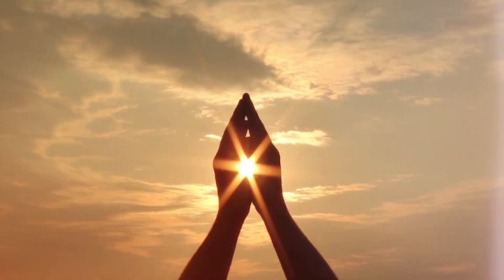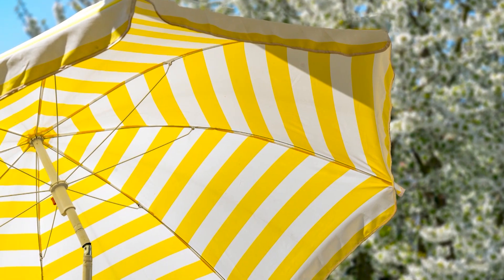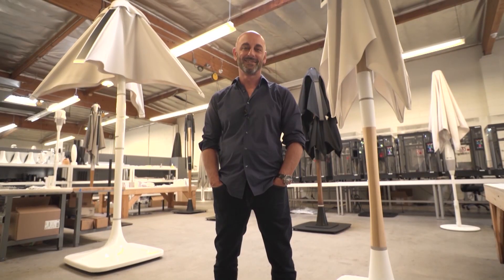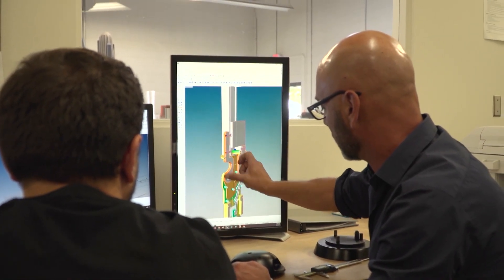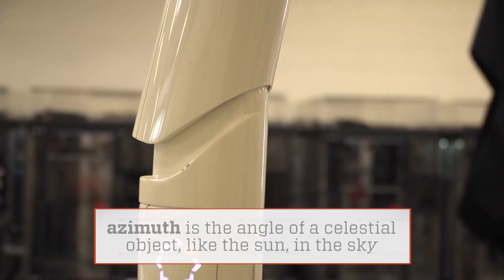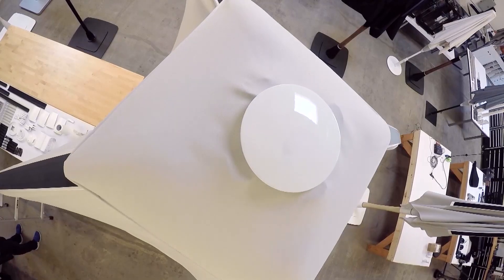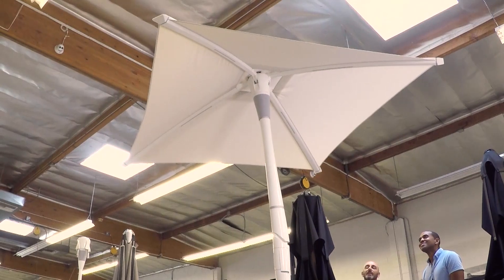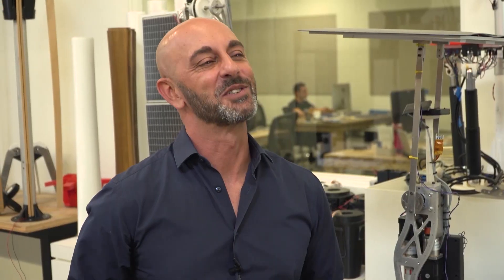Sun-Tracking Umbrella | The Henry Ford's Innovation Nation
In this segment of The Henry Ford's Innovation Nation, Albert Lawrence with Armen Gharabegian, CEO of Shadecraft and inventor of the Sunflower sun-tracking umbrella.

The Sunflower uses robotics to track the sun and solar energy for charging. Sunflower automatically opens in the morning, rotates with the sun throughout the day, and closes at night.

Sunflower is also voice activated, and will open, close, or rotate on command.